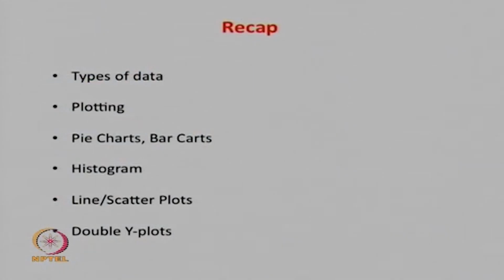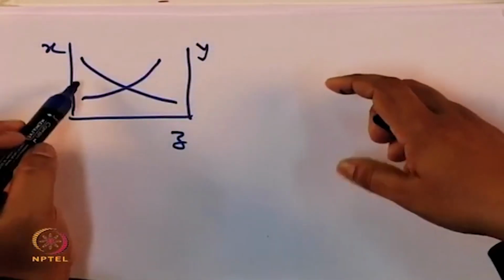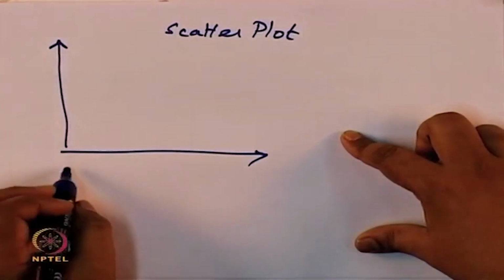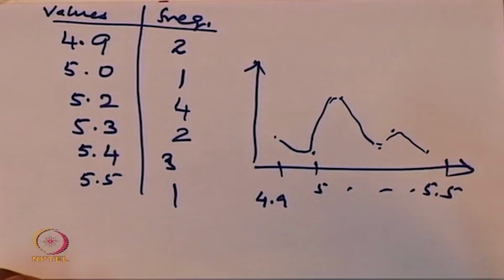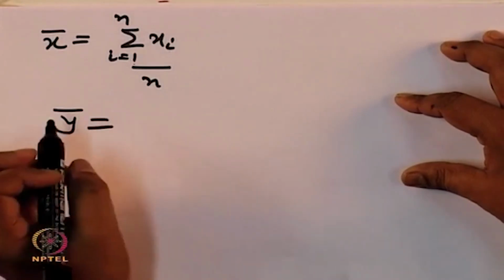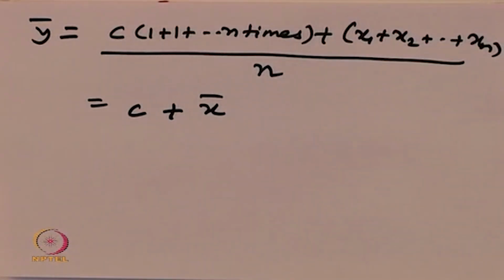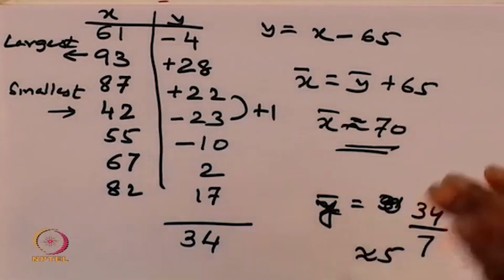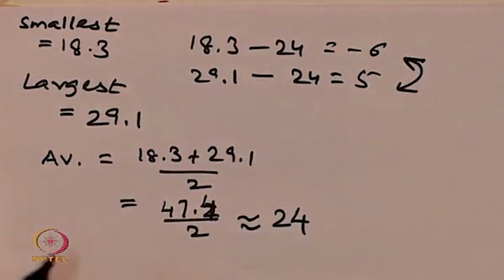Lecture 3: Arithmetic mean